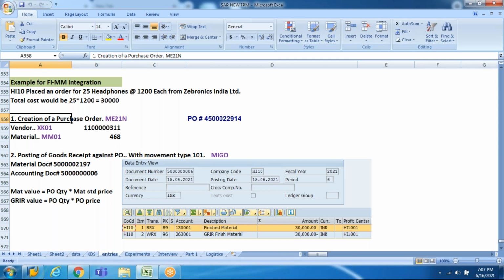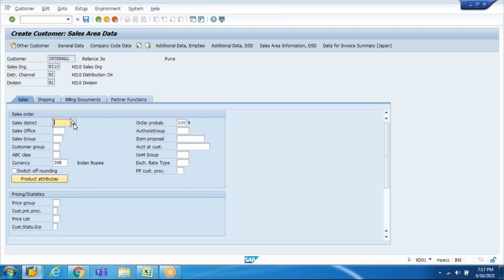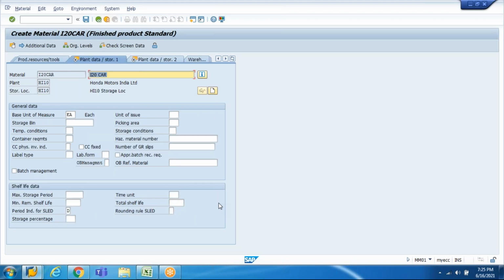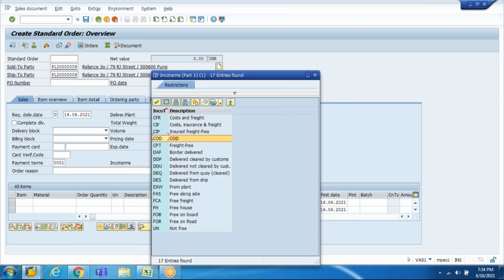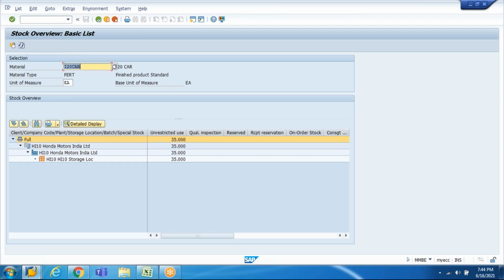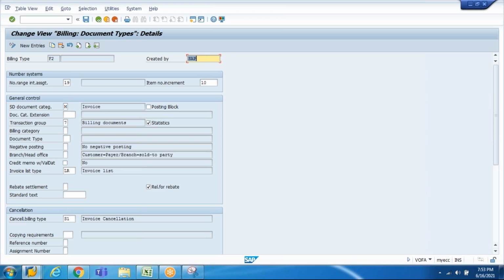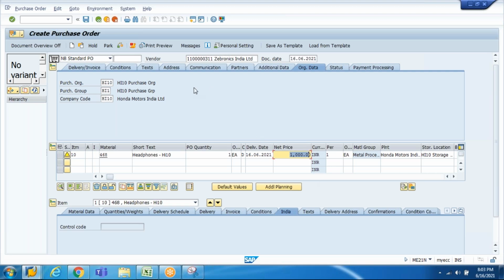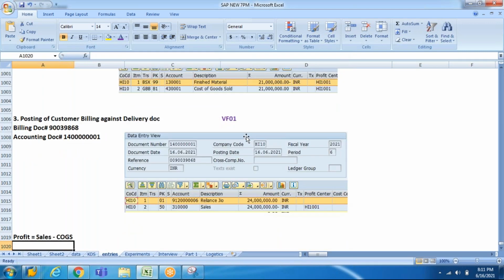FI SD Integration Scenario